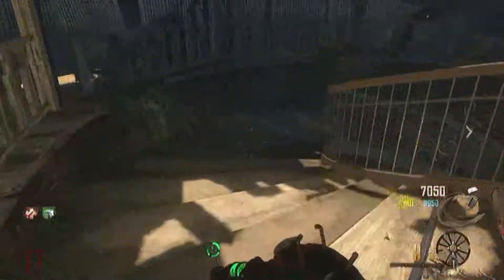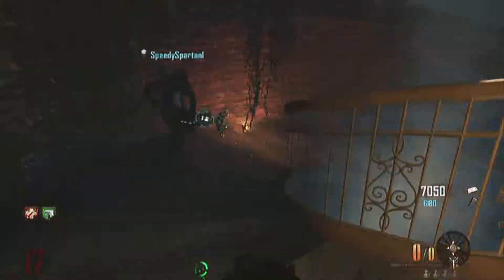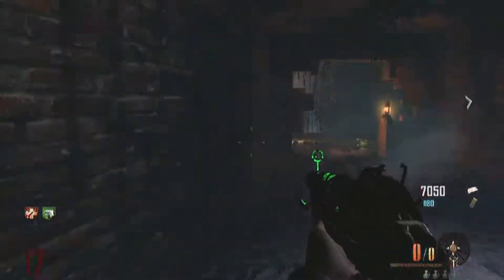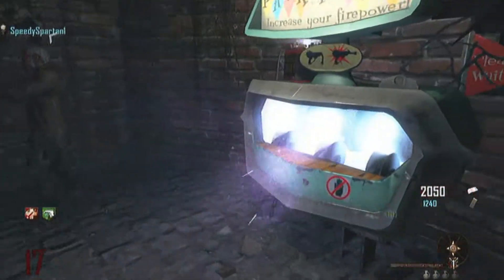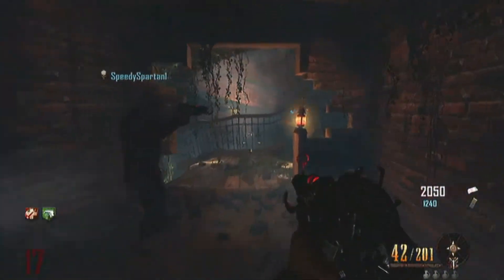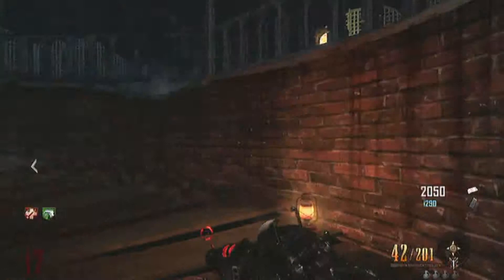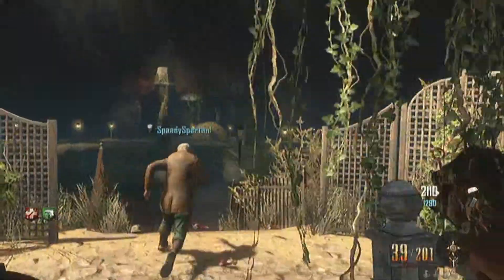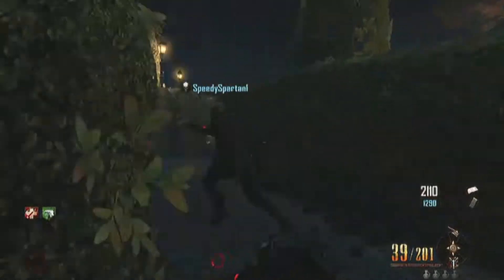Black Ops 2 Zombies Buried Mark 2 Ray Gun Upgraded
this is what the mark 2 ray gun upgraded looks like and shoots like enjoy :)